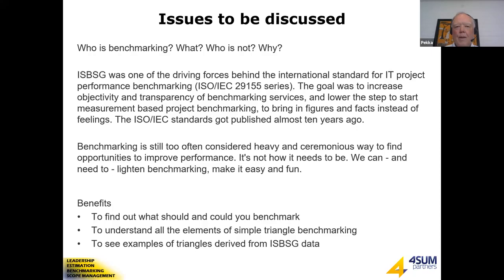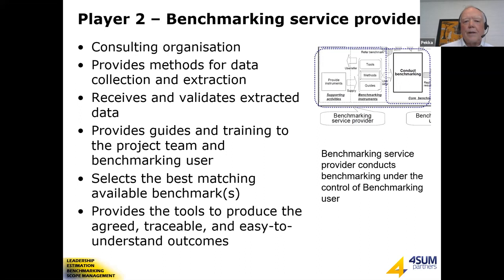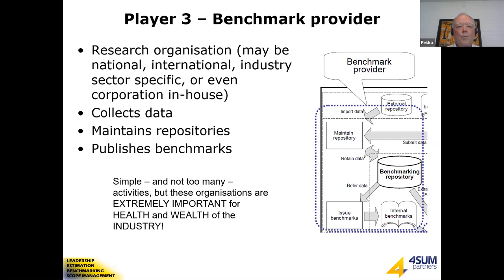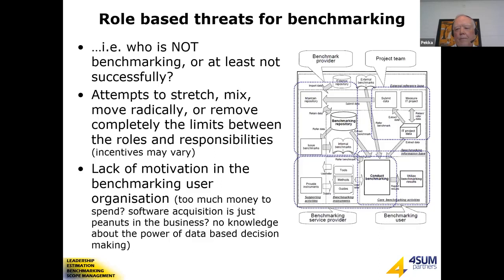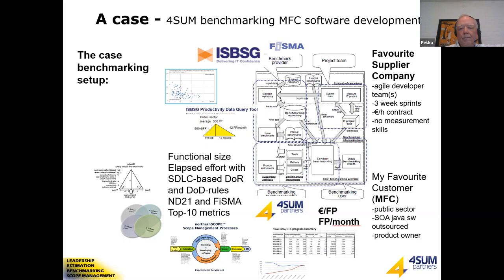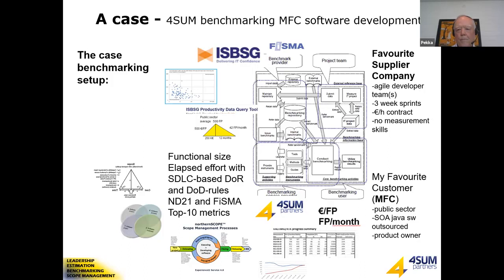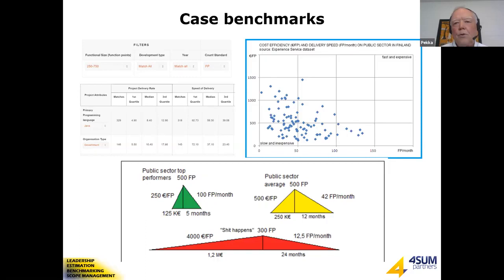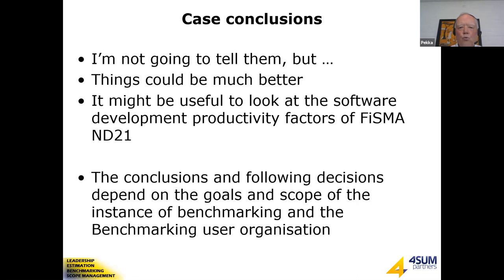Benchmarking – Not the Goal but a Tool by Pekka Forselius, senior advisor to FiSMA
ISBSG was one of the driving forces behind the international standard for IT project performance benchmarking. The goal was to simplify benchmarking and increase the objectivity and transparency of benchmarking services.  Find out how benchmarking can be simplified to improve project performance.